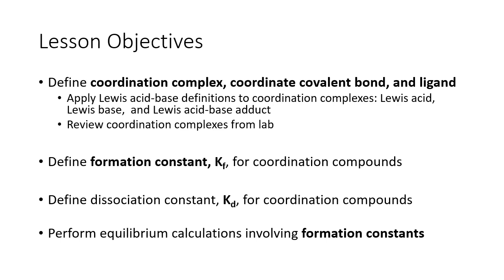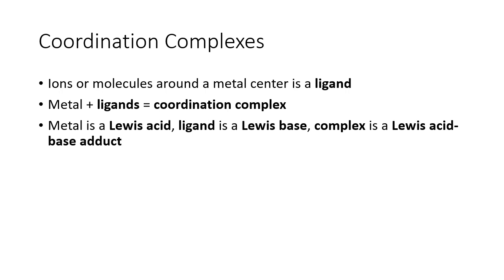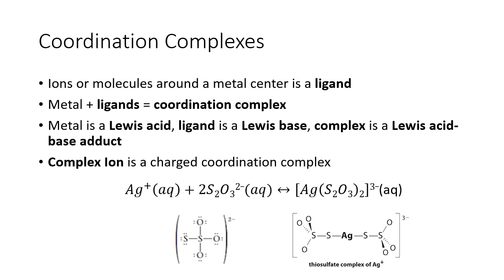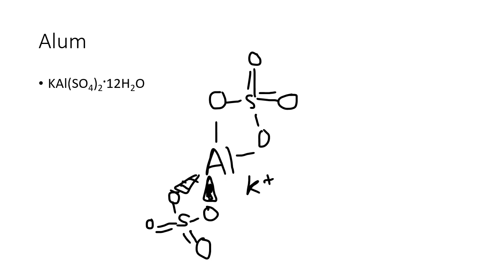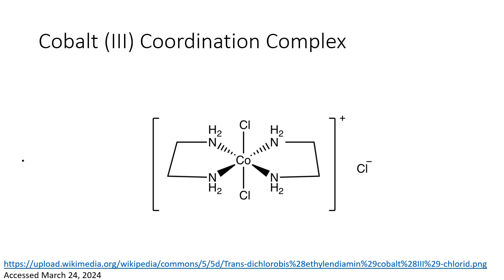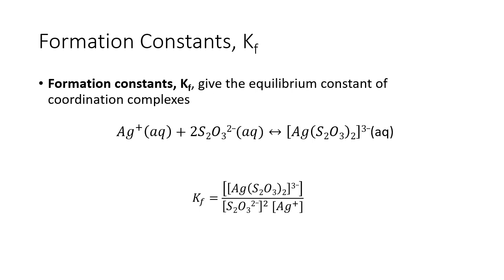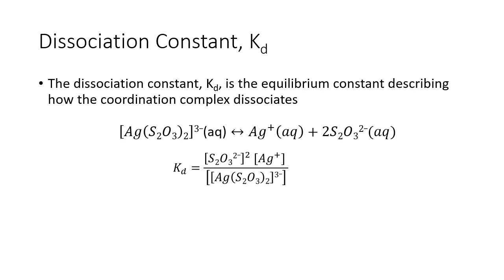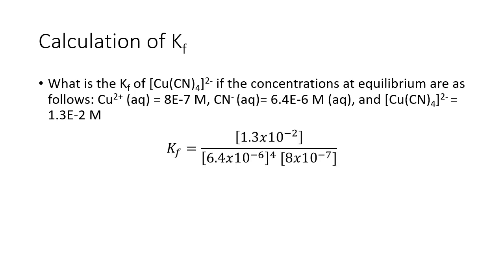3 29 24 Formation Constants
Defines formation and Dissociation constants. Apply language and understanding of Lewis acid-base chemistry to coordination compounds.
Brief reminder of how to calculate equilibrium constants.